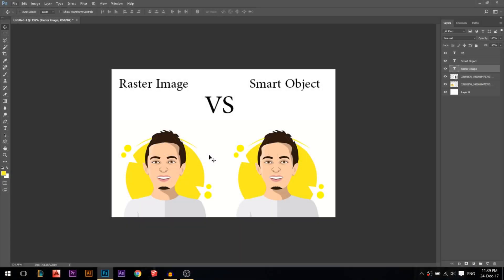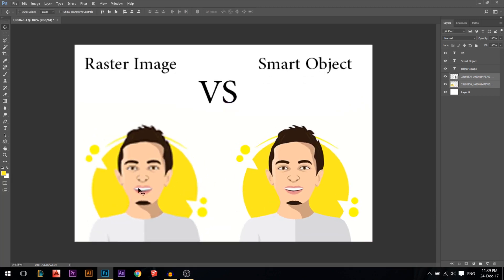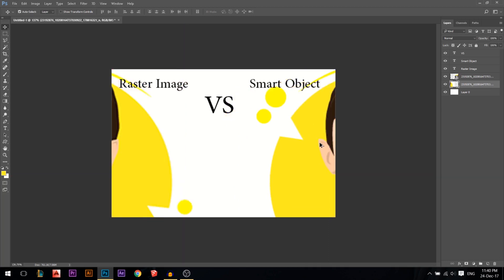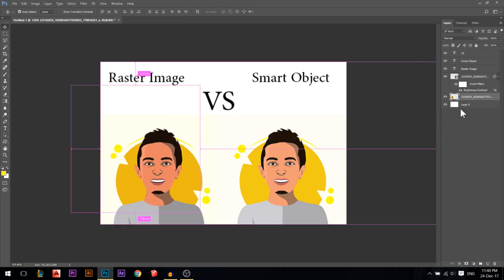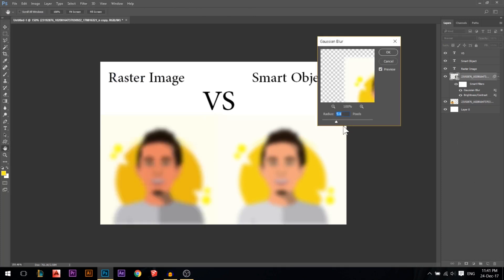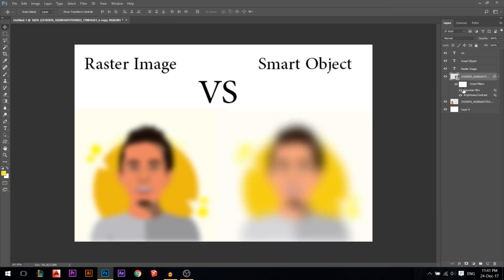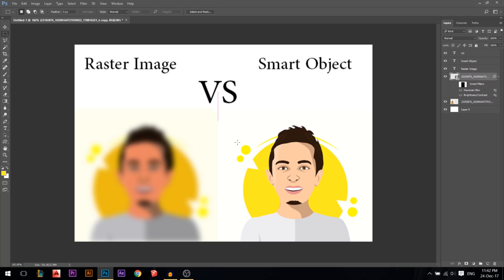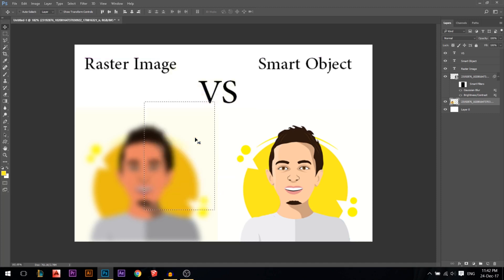WHY SMART OBJECTS ? PHOTOSHOP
Photoshop Beginner Course: 7
What is the difference between raster image and smart object.
when and why to use this and that.